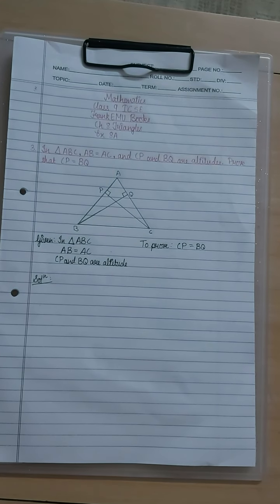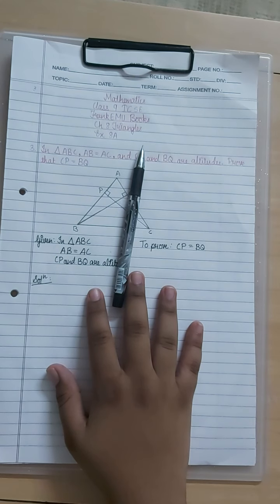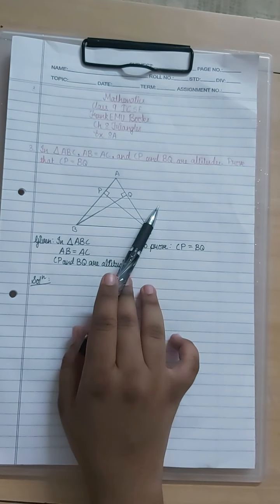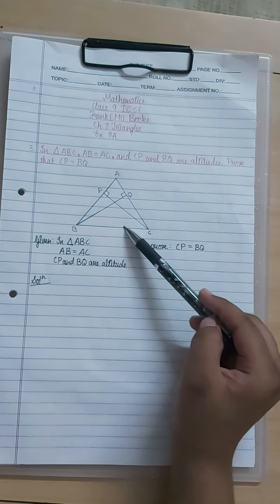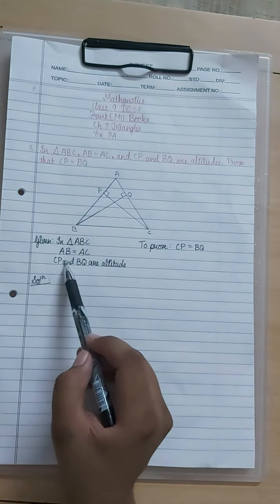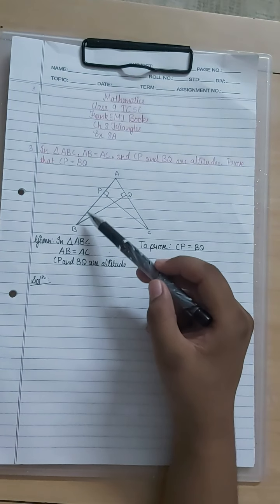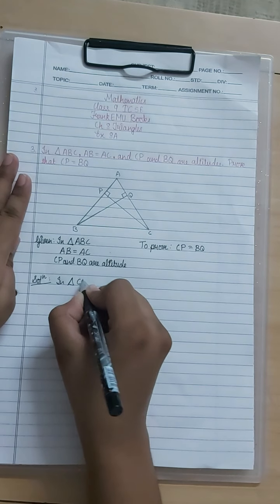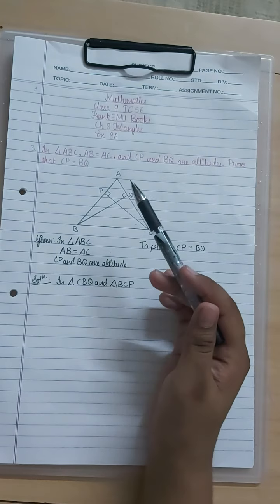MATHEMATICS | CH8 TRIANGLES 🔺️ | EX 8A Q3 AND Q4| FRANK EMU BOOKS | CLASS 9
Hey guyzzzzz
I this video I have explained the questions 3 and 4 of Ch 8 Triangles from FRANK EMU BOOKS.